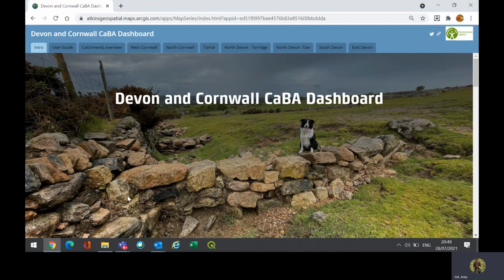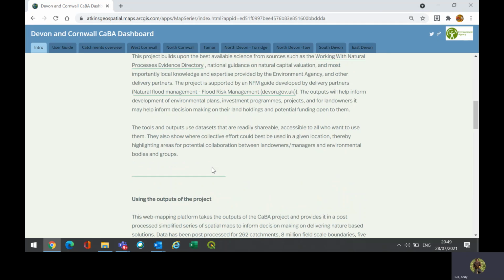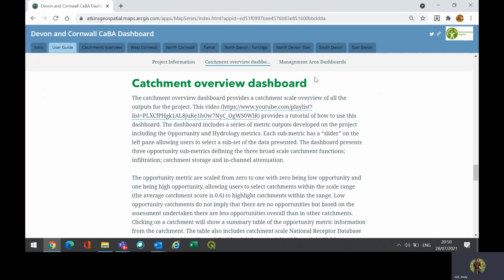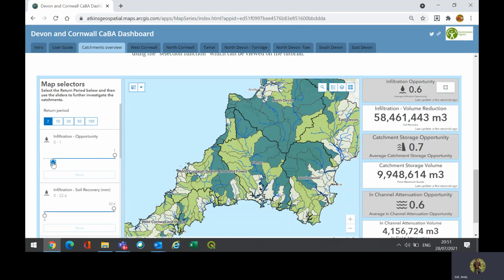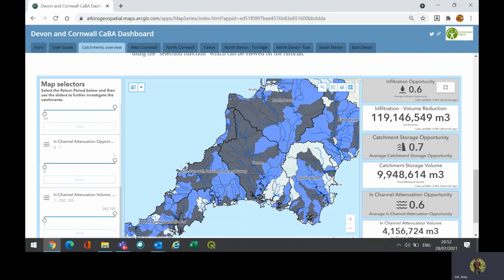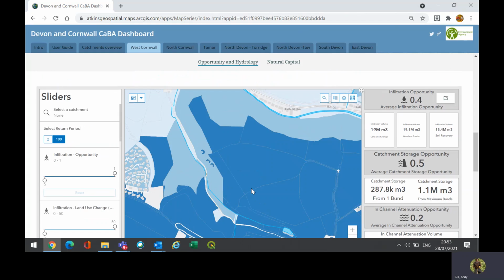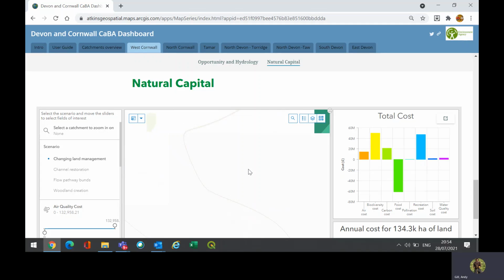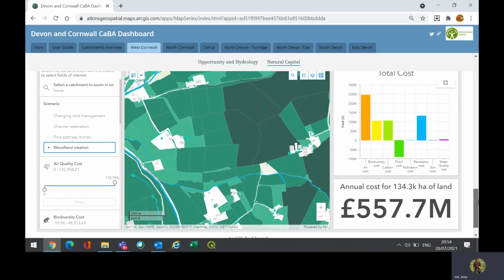Atkins NFMStudio User Guide Video 1 - NFM Studio dashboard intro